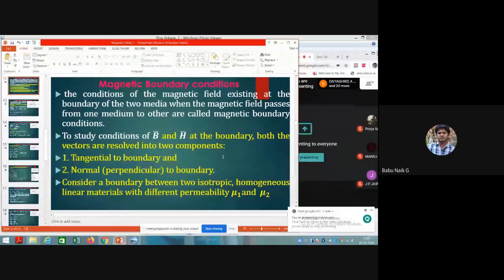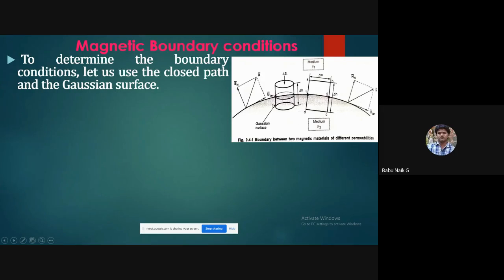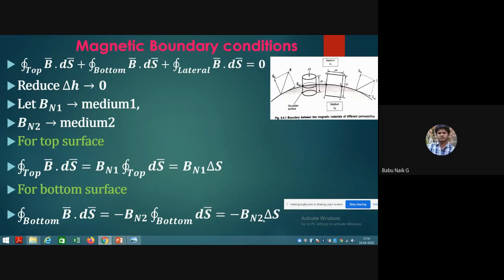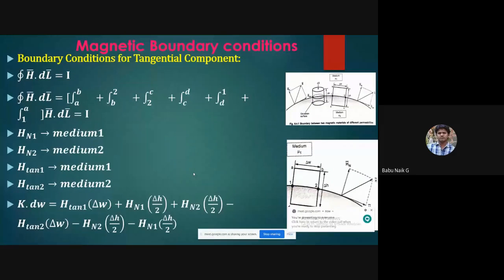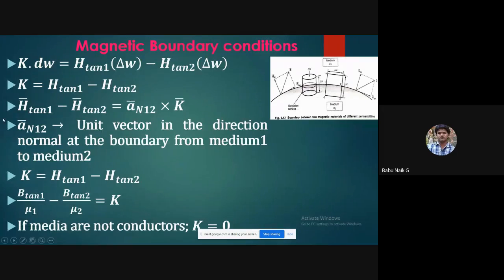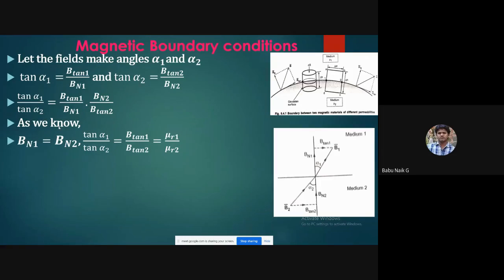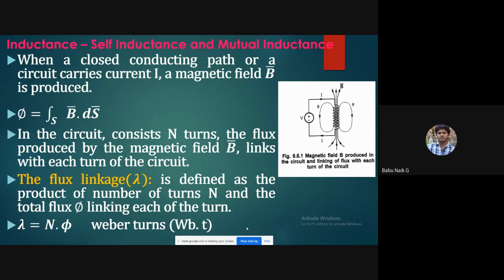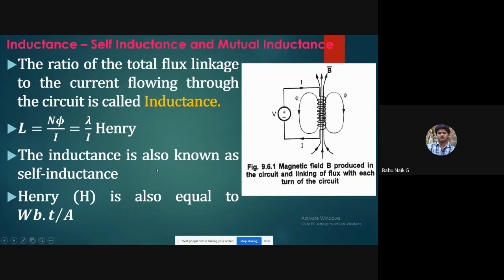EMFT_Magnetic Boundary conditions and Inductance